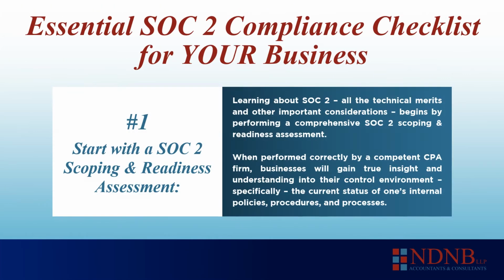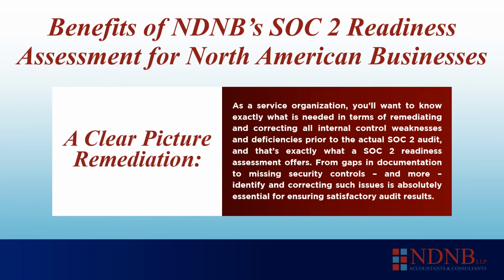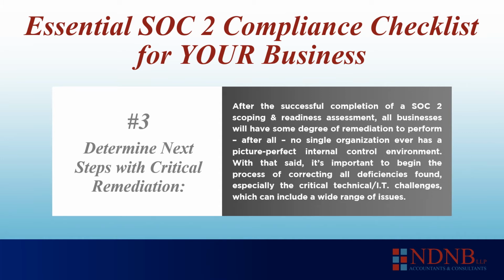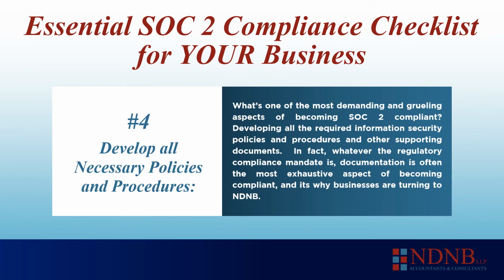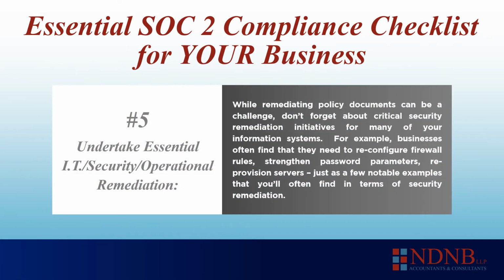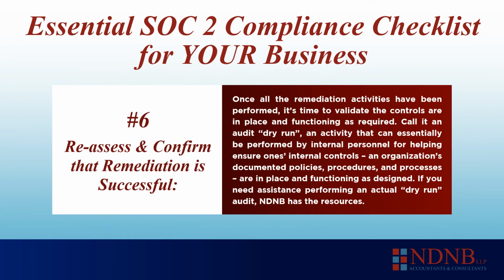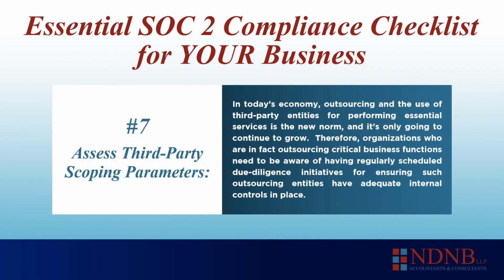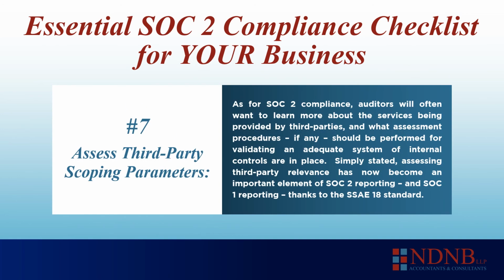SOC 2 compliance checklist for annual SOC 2 Type 1 and SOC 2 Type 2 audits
NDNB offers our comprehensive SOC 2 compliance checklist for service organization all throughout North America seeking to undertake annual SOC 2 Type 1 and SOC 2 Type 2 audits.